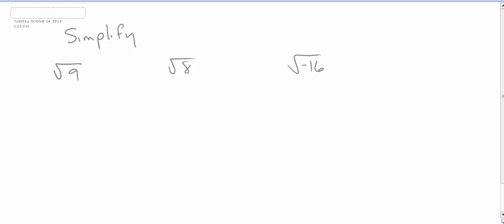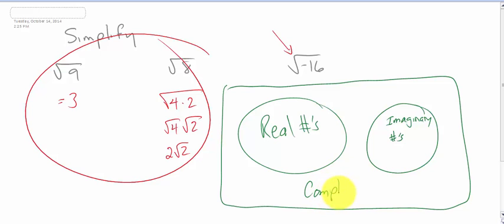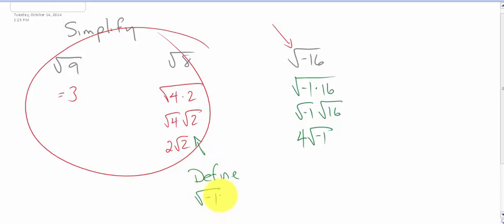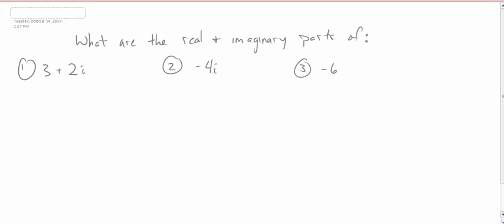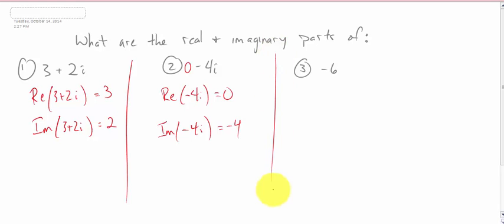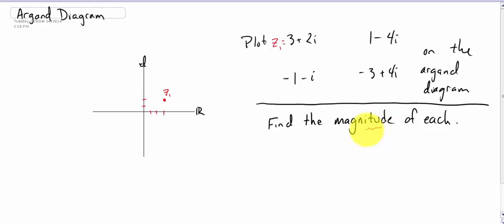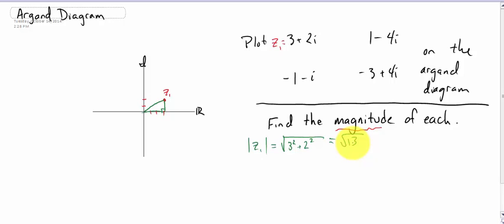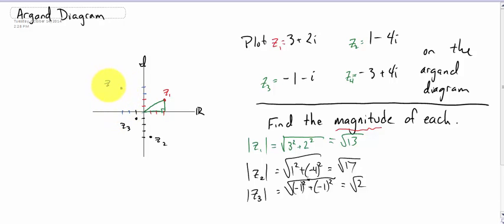Complex numbers Introduction